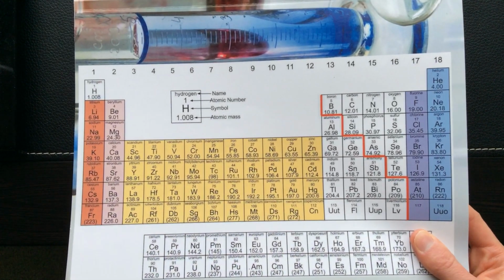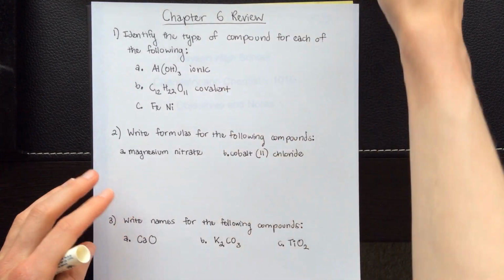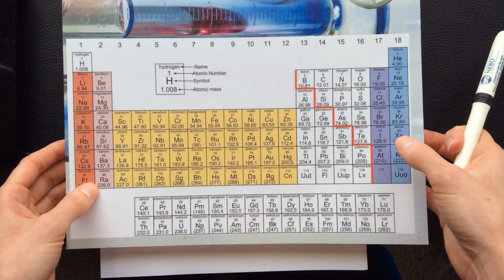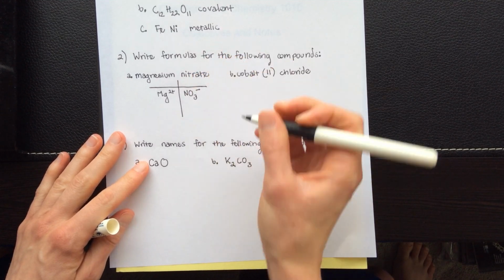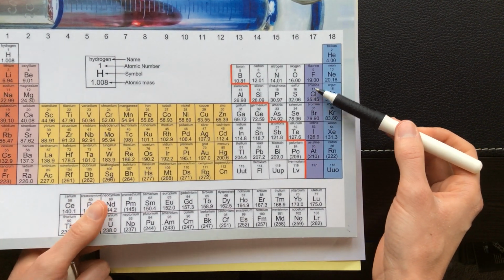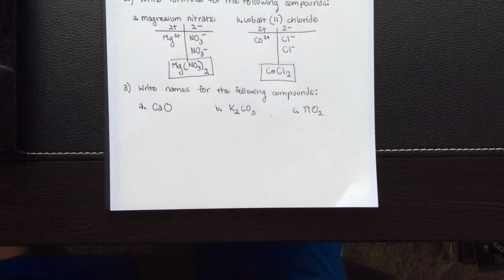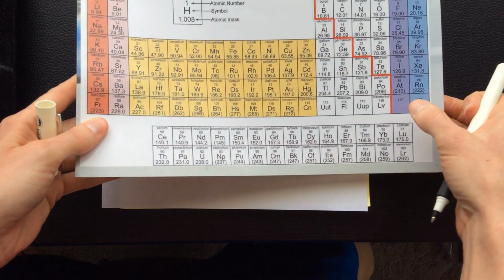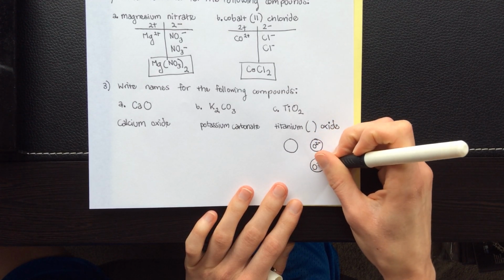Chapter 6 Review